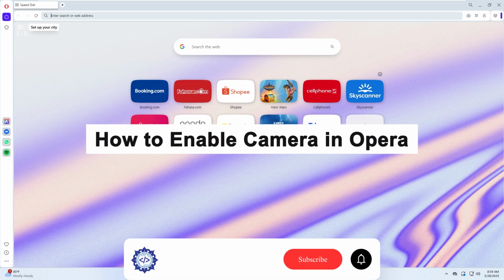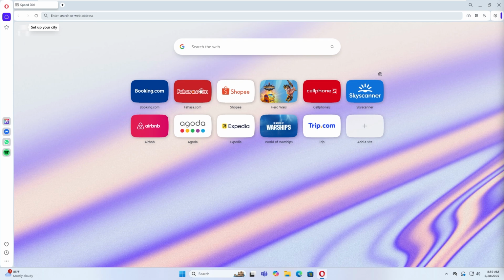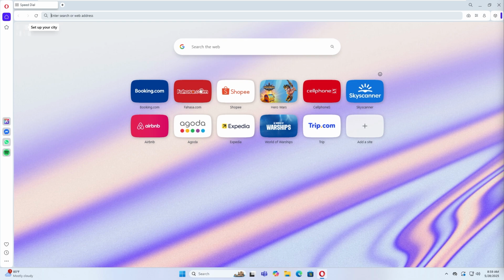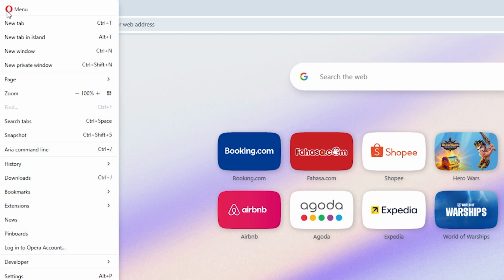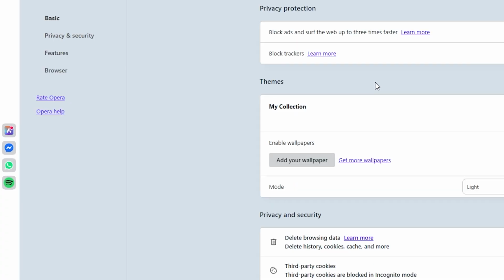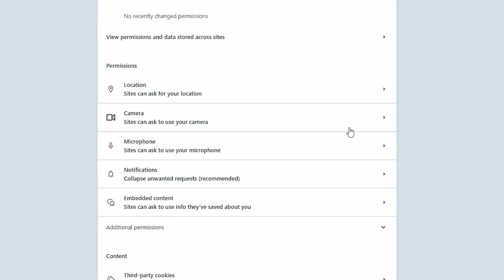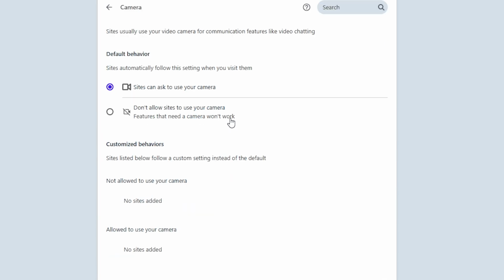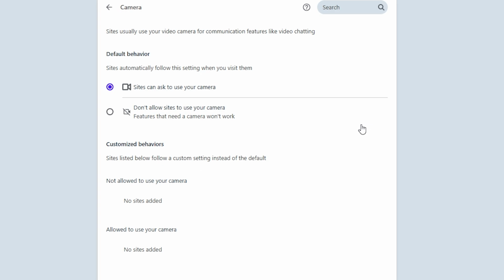How to Enable Camera in Opera [TUTORIAL]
Having trouble using your webcam in Opera? Whether you're joining a video call, recording, or accessing a site that requires camera input, this quick tutorial will show you how to enable and manage camera permissions in Opera Browser with ease!

🔹 What You'll Learn in This Video:
✅ How to access Site Settings in Opera
✅ How to enable camera permissions for all or specific sites
✅ How to remove sites that are blocked from using your webcam

📌 Timestamps
⏱️ 00:00 – Introduction
⏱️ 00:12 – Open Browser Settings and Access Site Settings
⏱️ 00:35 – Enable Microphone Access and Remove Blocked Sites

If your webcam isn't working in Opera, the issue is usually a permissions setting. Instead of switching browsers or panicking during a meeting, follow these quick steps to fix it and get back online in no time.

🔥 Help Us Grow the Channel!
👍 Like the video if it worked for you
📢 Share this with friends using Opera